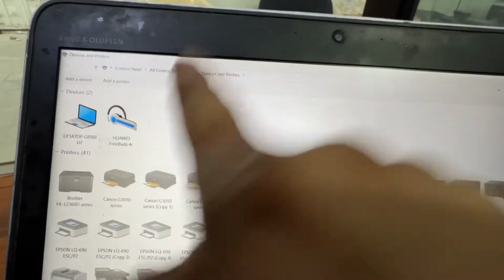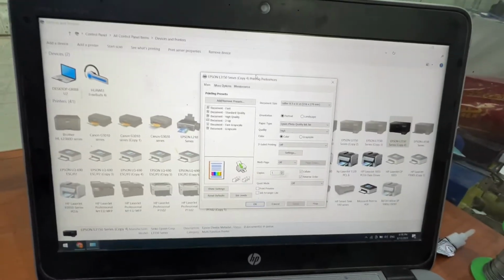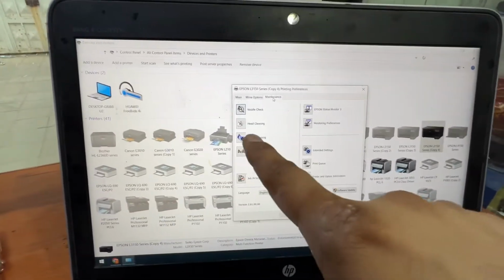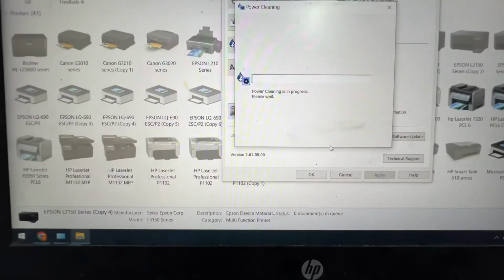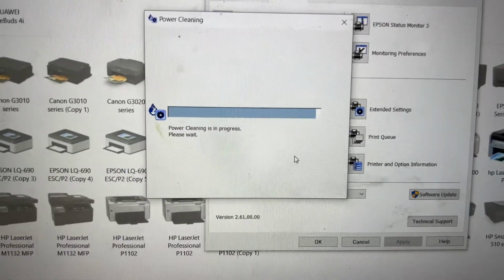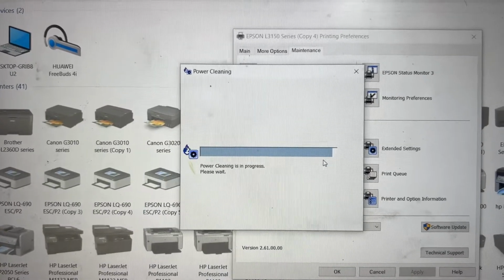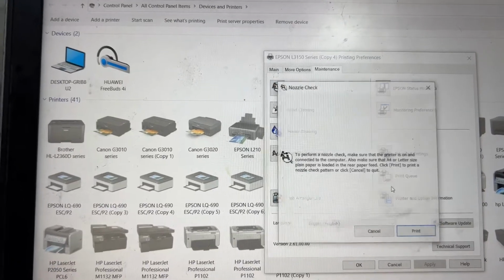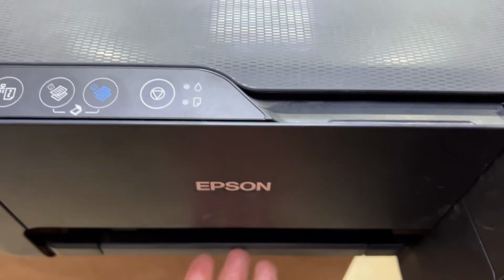What to do if Your Epson L3150 Printer Prints Blank Pages or Missing Colors?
If your Epson l3150 printer is not printing black color or some other colors missing then what to do? Watch this video complete and fix your printer's print quality in less than five minutes.

Bilal's Workshop - Technologist and Vlogger .